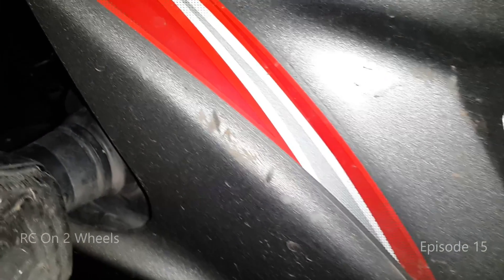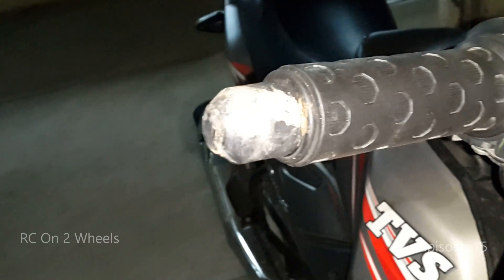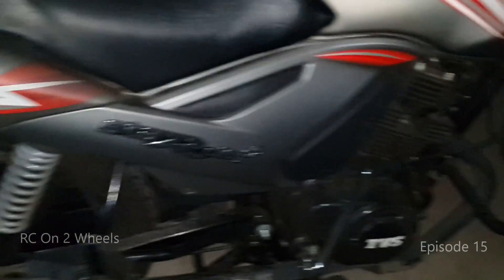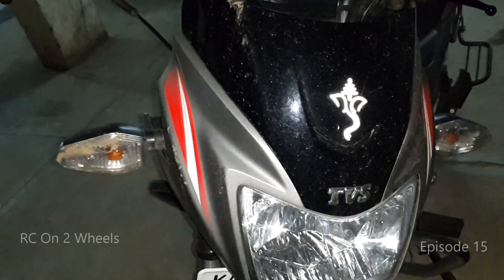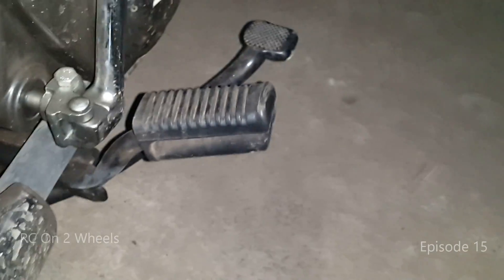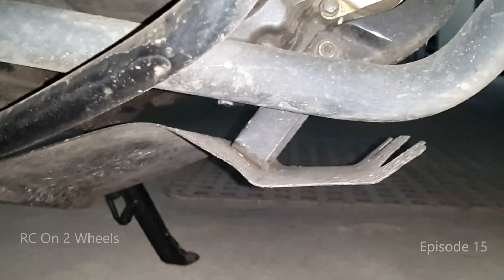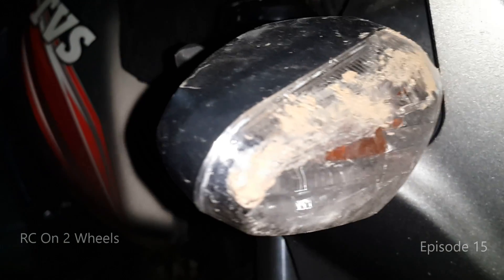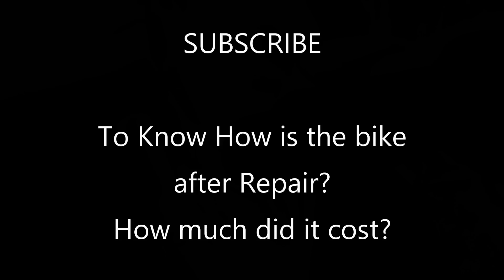My Bike Fell | TVS Star City+ | RC On 2 Wheels | Episode 15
My Bike fell for the first time.Watch the video to know if there are any major damages?

Copy these links and bookmark them in your browser, it costs you nothing but it shows support for the channel -

Please buy online from the above links as it does help out the channel.